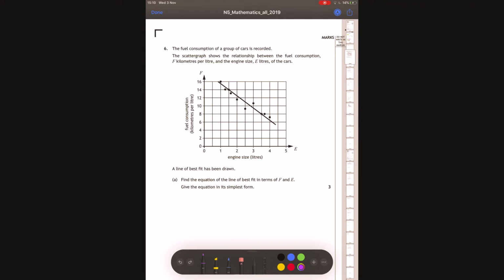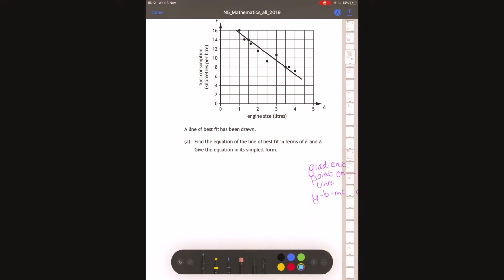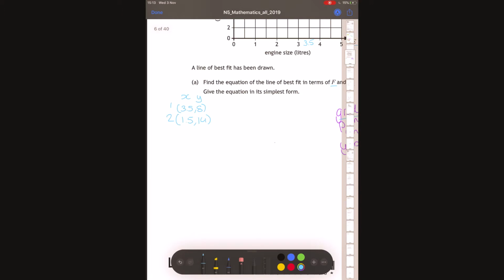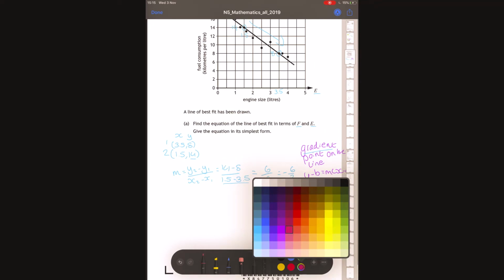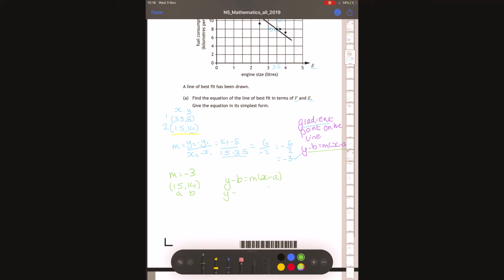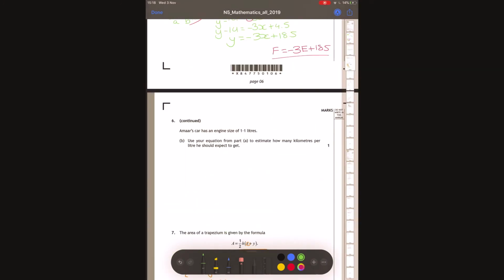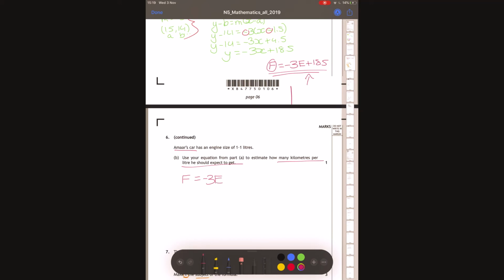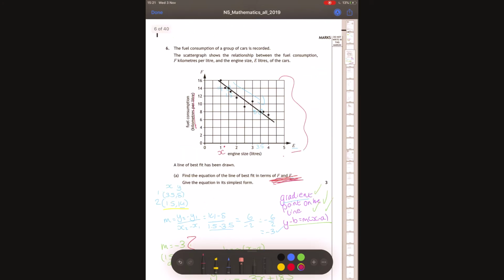N5 Maths 2019 P.P P1 Q6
The following should keep you on the STRAIGHT and narrow path to success: